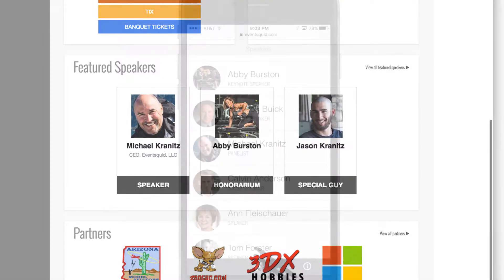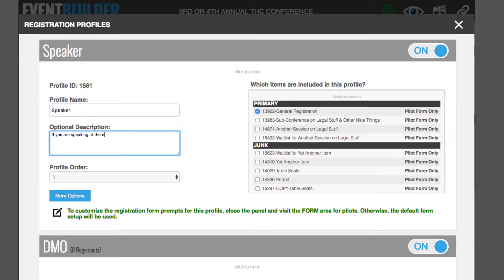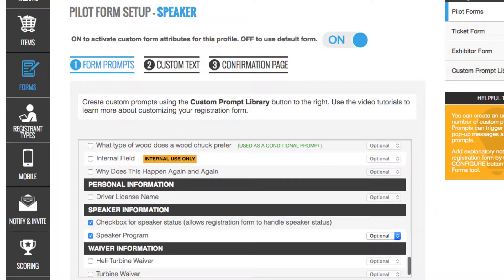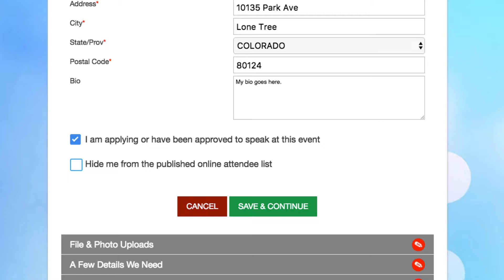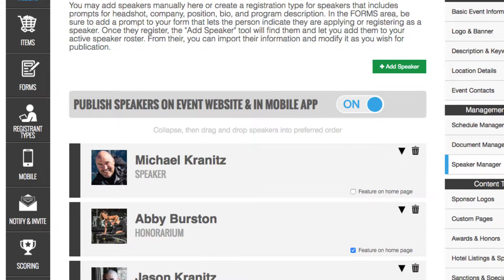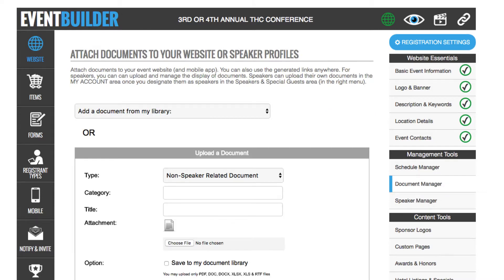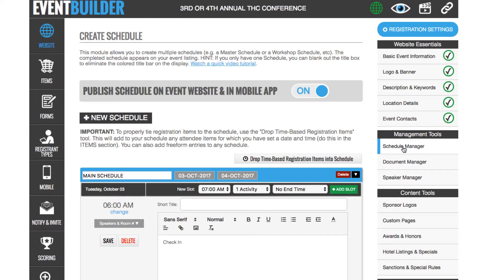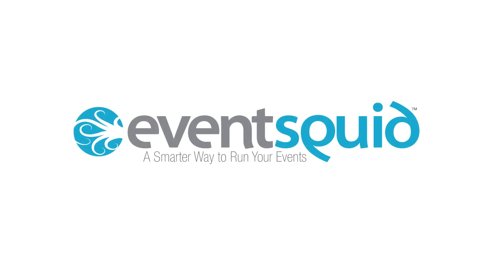Eventsquid Speaker Management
This tutorial explains how our speaker management system works.